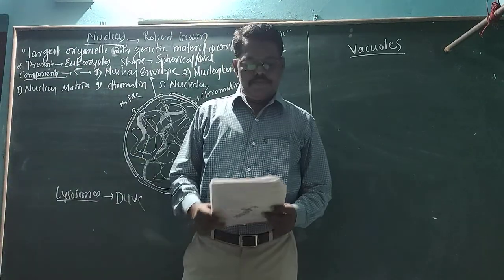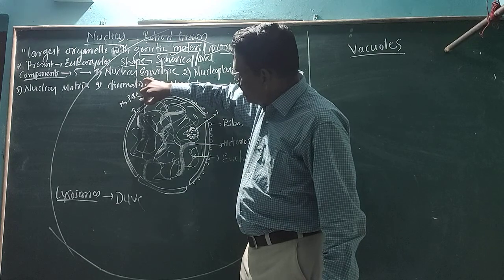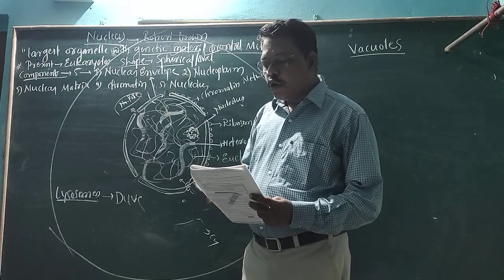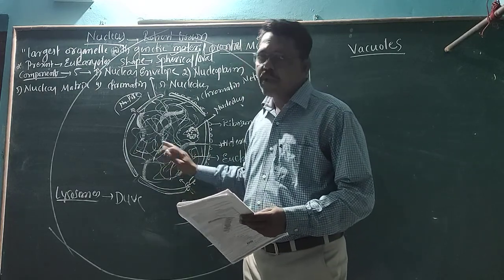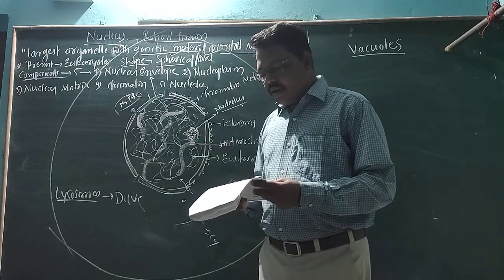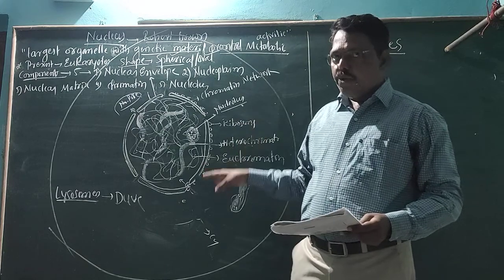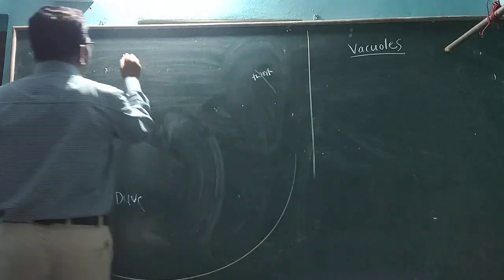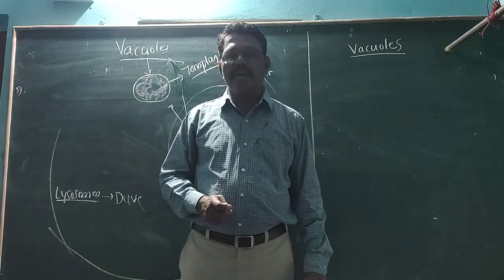Cell Biology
Structure of Nucleus, Lysosome and Vacuole